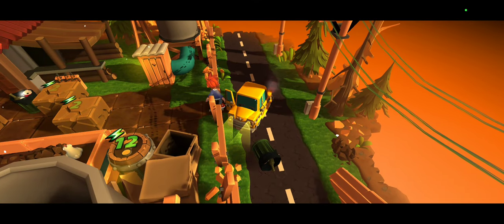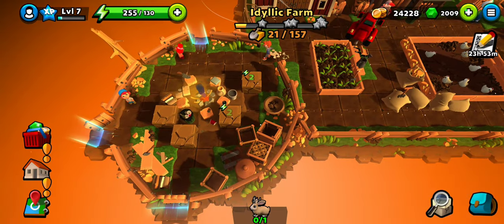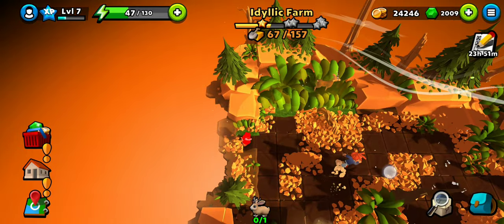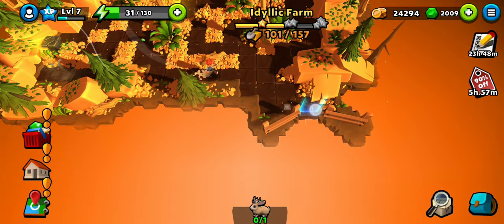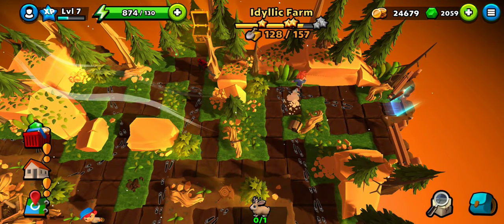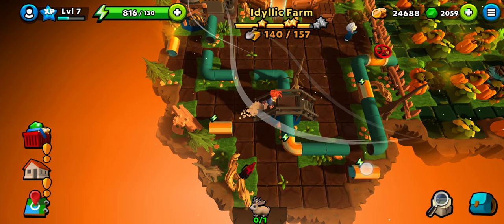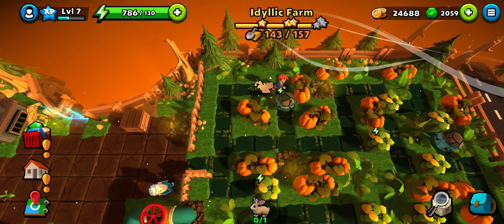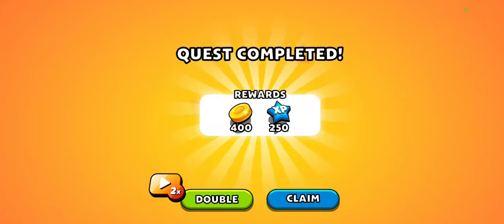Idyllic Farm - #4 Found Family Act 2 - Puzzle Adventure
Complete walkthrough of Idyllic Farm, 4th location of Chapter 1 Found Family (Act 2) in Puzzle Adventure.
Full video showing all the tiles, puzzle solutions, chests, treasures and artefact parts.
Our next case is in the idyllic farm. A dangerous jackalope is roaming in the idyllic farm devouring the crops, we must find and catch him. Some kids give us hints to where he went, but turns out they were similar looking innocent animals. Then we get news of it causing havoc in an idyllic farm so we go there and make a plan to catch him. We fix the pipeline and block all the holes so it has only one place to go, our trap.

Timestamps:
0:00 - Follow the jackalope.
1:46 - Search in the northern grass.
3:40 - Artefact Part.
4:34 - Search in the western bushes.
6:00 - Treasure Chest.
6:27 - Go to the farm in the south.
7:13 - Fix the pipeline.
8:30 - Block all burrows with rocks.
10:50 - Talk to Vesemir, quest complete.